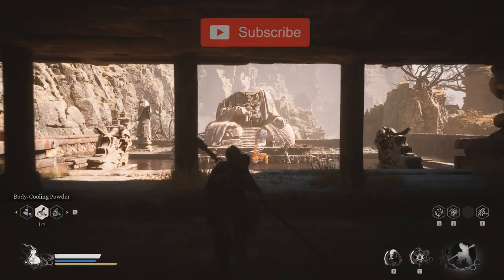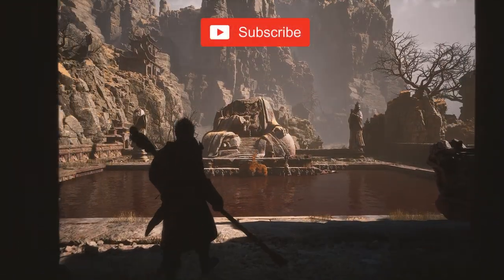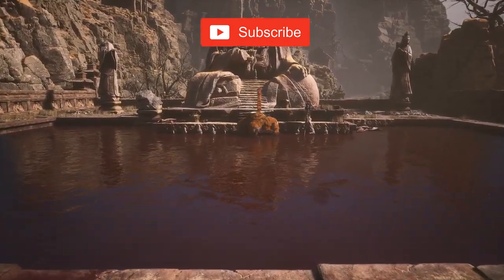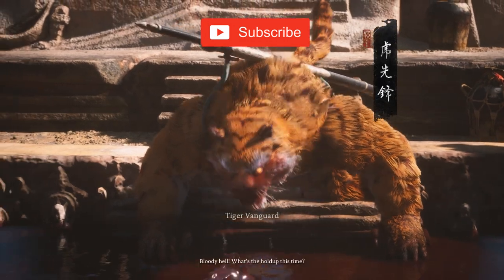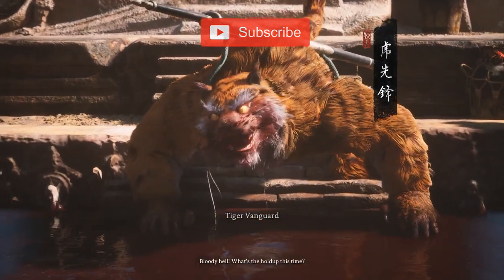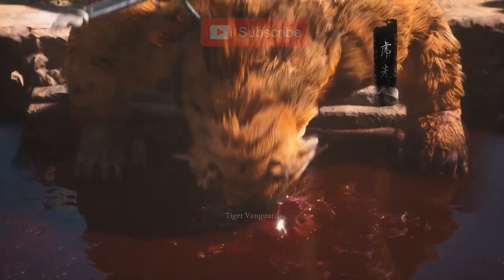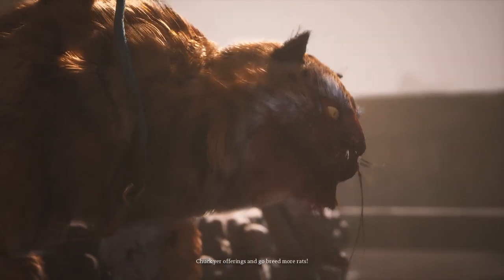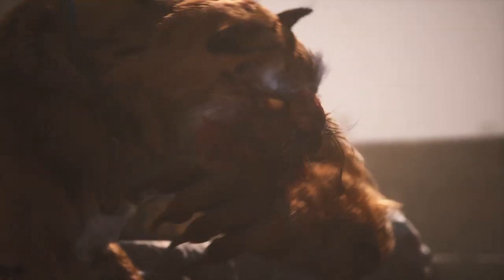Black Myth WuKong: Tiger Vanguard Boss Fight - Despite his massive size he is very agile!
Watch this intense Black Myth WuKong boss fight against the Tiger Vanguard - a massive yet agile enemy. Don't miss out on the action!  🔥

Creative Commons 🎉

Despite his massive size and power, the Tiger Vanguard is remarkably agile, making him a challenging adversary. His lunging sword attacks can quickly drain your health, so patience is key in this encounter. To give yourself an edge, you can cast the Red Tides spell to get a temporary boost that lets you go on the offensive without the constant fear of taking damage.

Hashtags 🎯